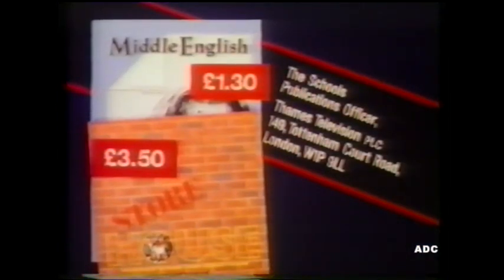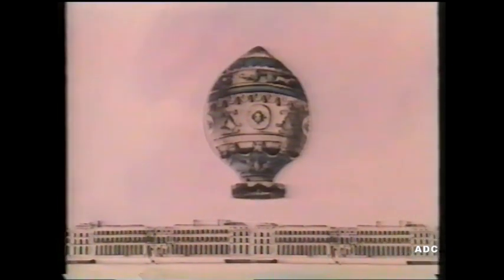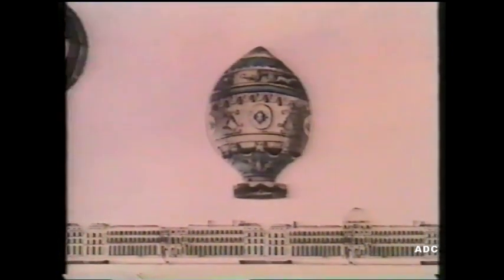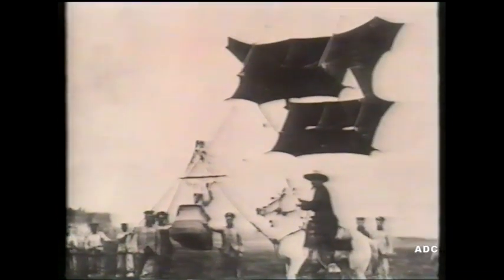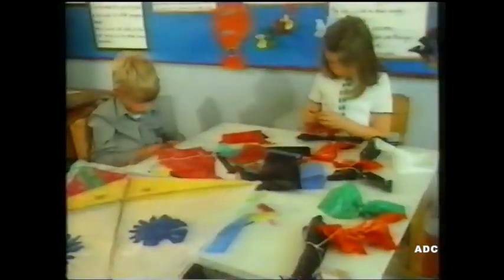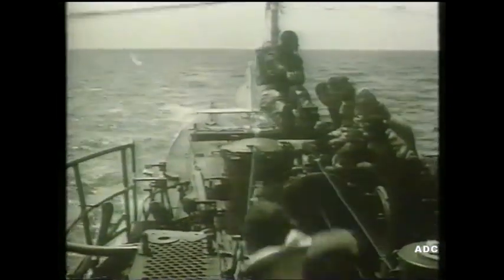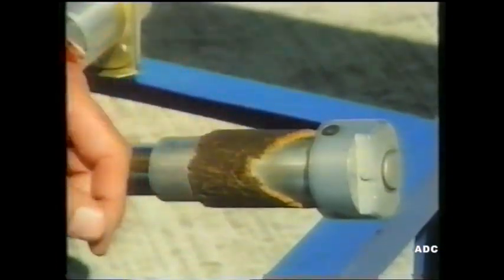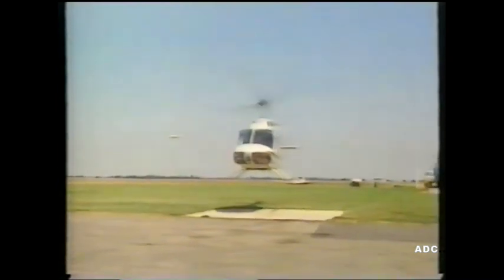ITV Schools Starting Science - Helicopters Central Production 1983 (12th March 1987)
ITV Schools Starting Science - Helicopters Central Production 1983, This broadcast 12th March 1987